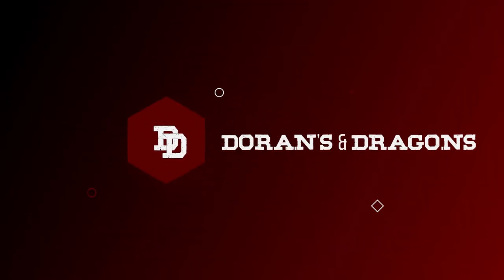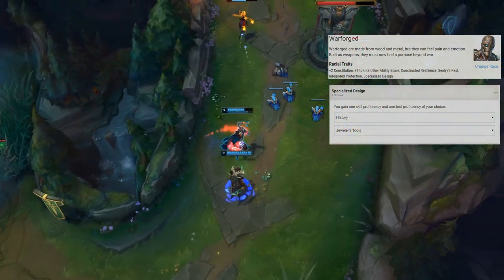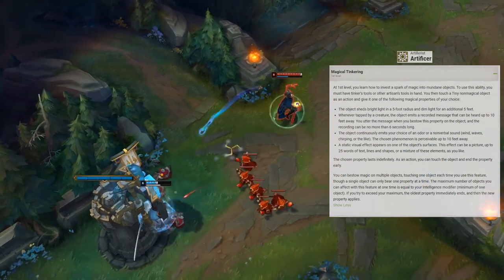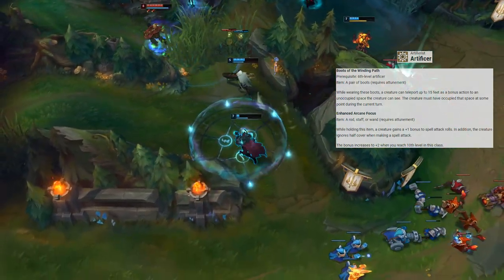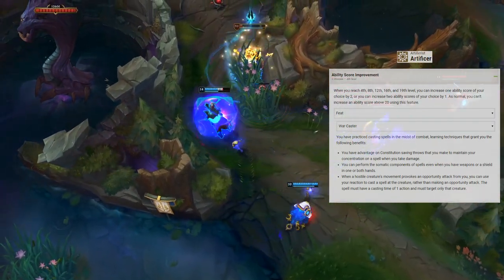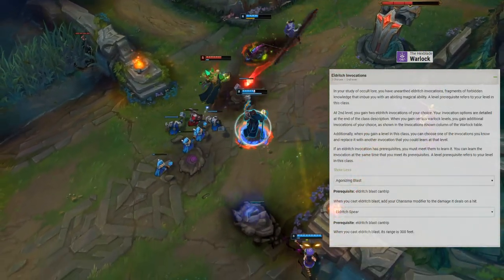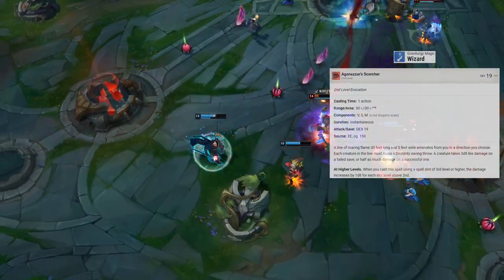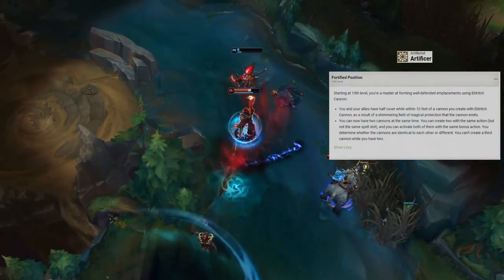How To Build Viktor in D&D 5e! - League of Legends Dungeons and Dragons Builds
Welcome to Doran's & Dragons, where we build your favorite League of Legends champions in Dungeons & Dragons. This week we’re building Viktor, the Machine Herald. Please let us know your thoughts on the build down below and which champion you’d like us to make next.

Books used in this build:
Player’s Handbook
Xanathar’s Guide to Everything
Eberron: Rising from the Last War
Explorer’s Guide to Wildemount